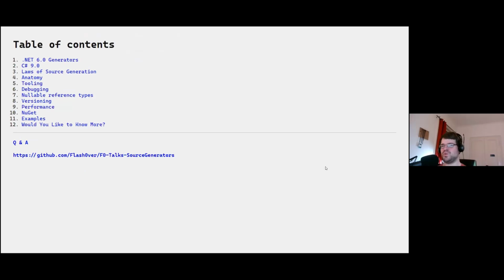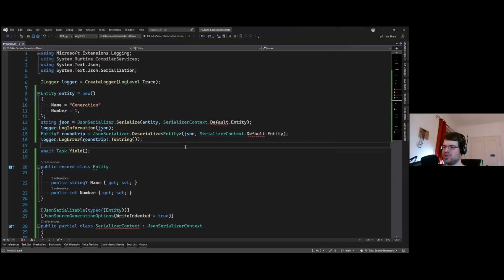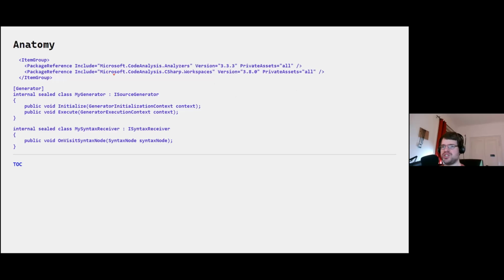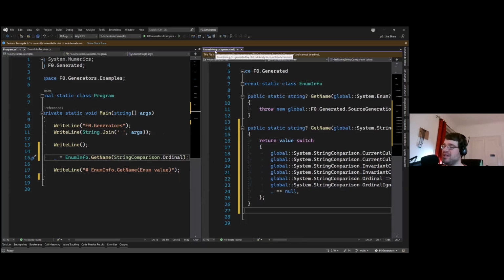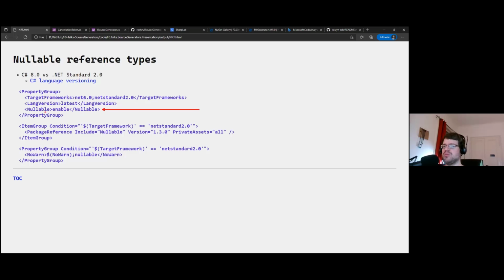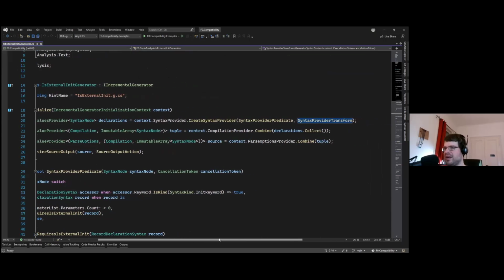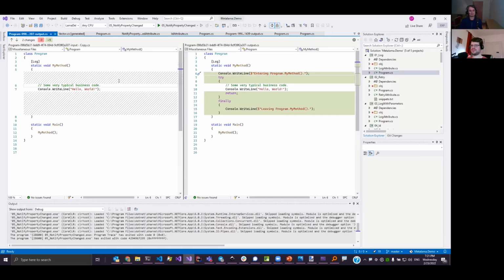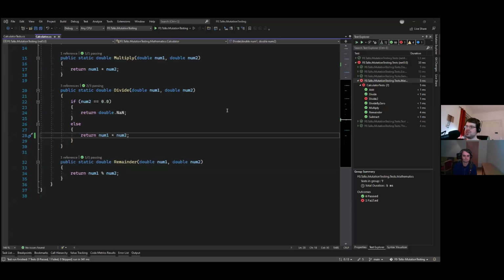Webinar: Roslyn Source Generators with Stefan Polz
Learn how the latest metaprogramming technique can help add C# code to your project  .NET Source Generators can help us automate tedious boilerplate implementations of common patterns, and enable replacing Reflection-based logic with high-performance strongly typed solutions.

 Introduced in .NET 5, their capabilities were expanded in .NET  6 to target well-established scenarios such as logging and JSON  (de)serialization. Additionally, C# 9.0 adds module initializers and  extends partial methods to further support code generation.

This webinar will give an overview of these language features plus show you the basic mechanics of adding new sources and reporting diagnostics via  (Incremental) Source Generators.

Advanced topics will also be covered, including:

* Unit testing (the Generator and the code it generates)
* Code Coverage
* Mutation testing
* Benchmarking
* Using nullable reference types within .NET Standard 2.0 Generator-Projects

 As an added bonus for signing up you'll get a suite of (web) tools  to kick-start your journey.